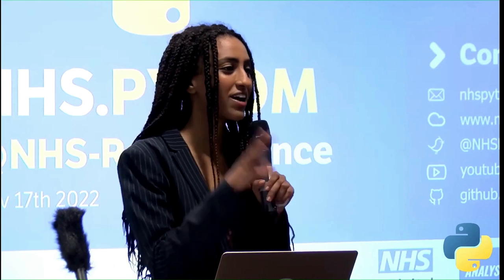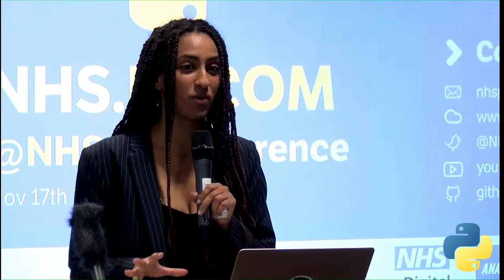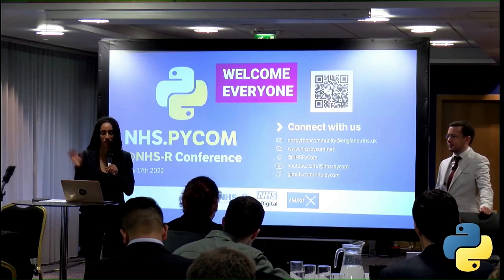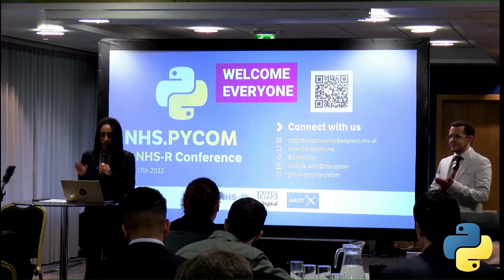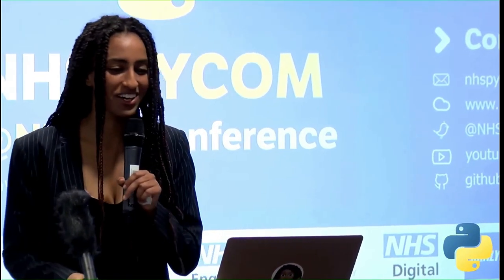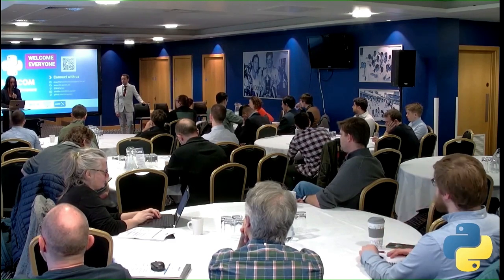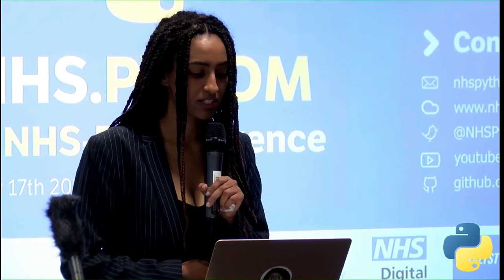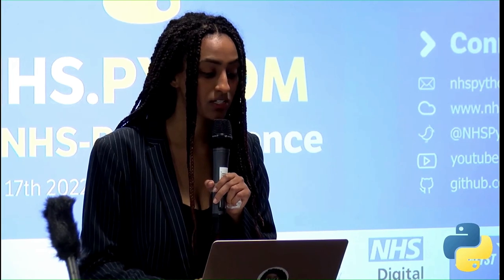Mary Amanuel: Conference Opening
@NHSRCommunity Conference: Python Track 17th of Nov 2022
■ *Speaker:* Mary Amanuel, Economics & Strategic Analysis, NHS England.